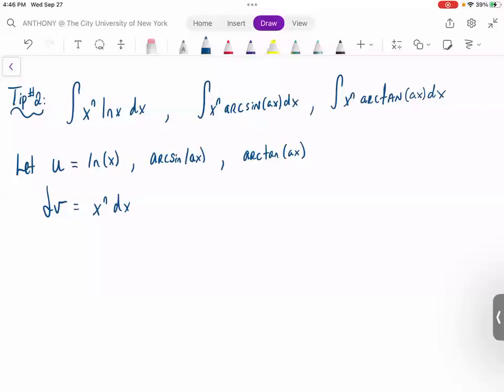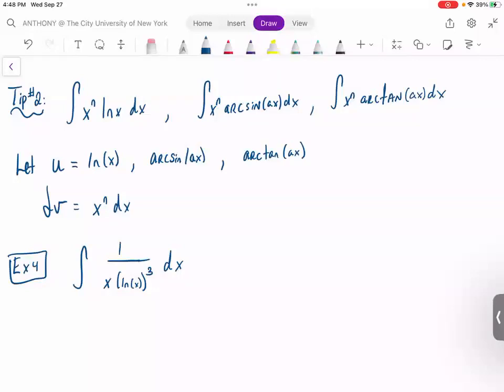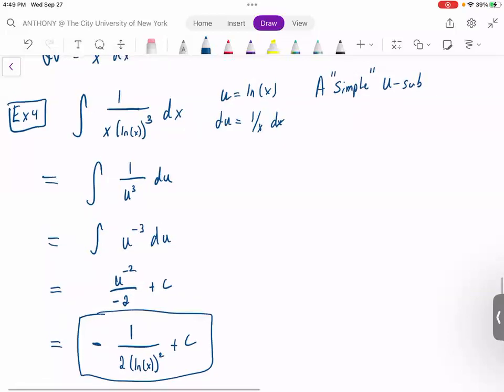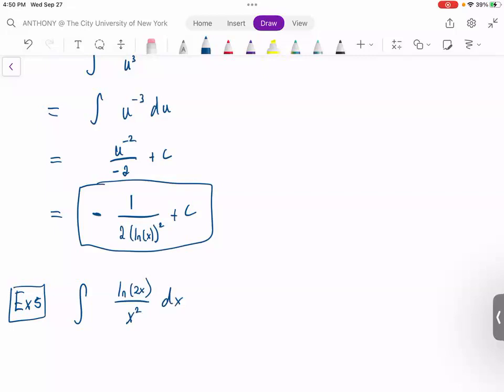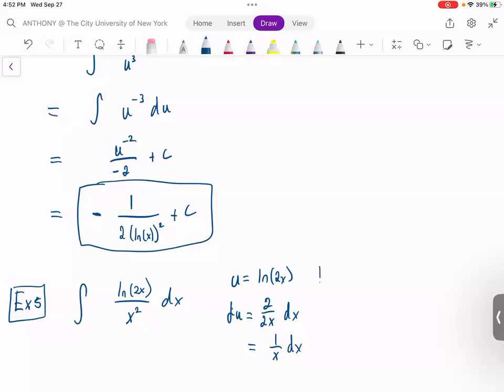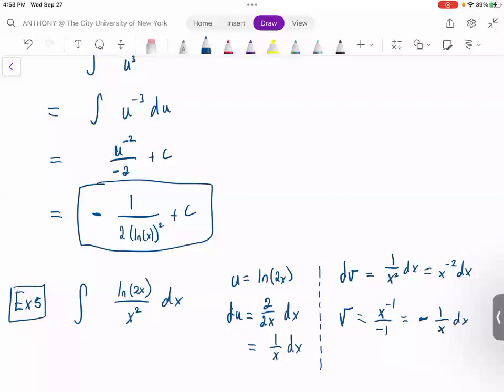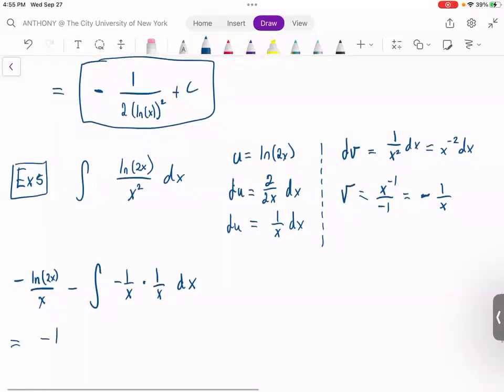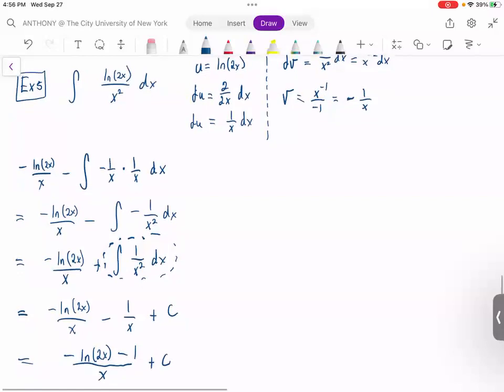Integration by Parts - Examples 4+5 (8.2)